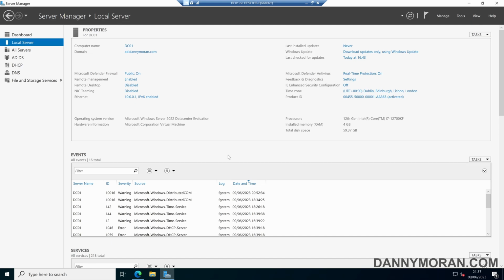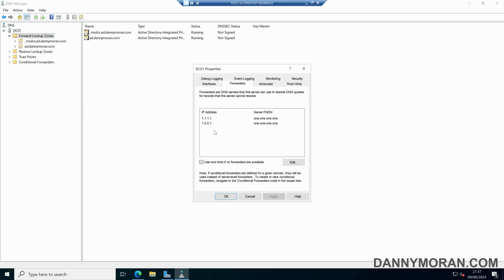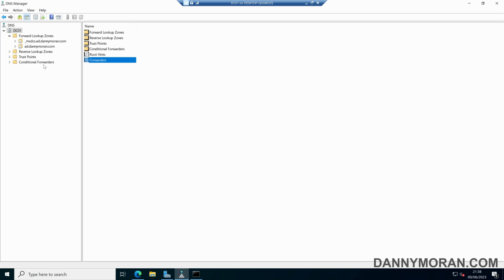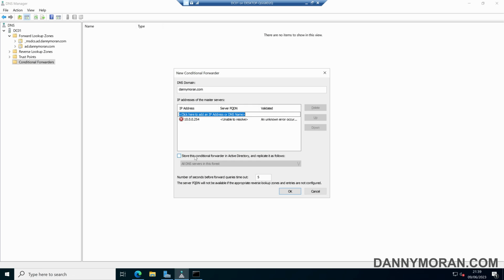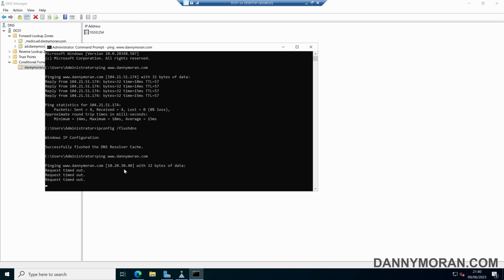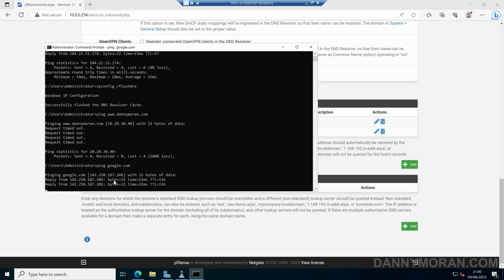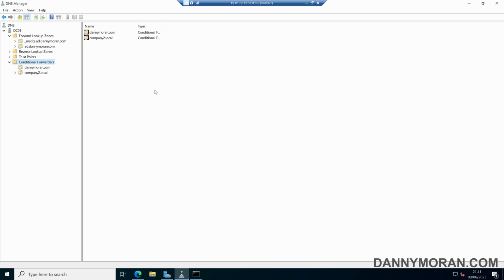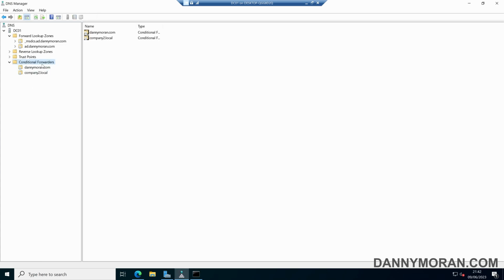How to setup DNS Conditional Forwarders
Learn how to setup conditional forwarders in an Active Directory network on Windows Server. In this example, I show you how to create a conditional forwarder so forward dns queries to specific dns servers.